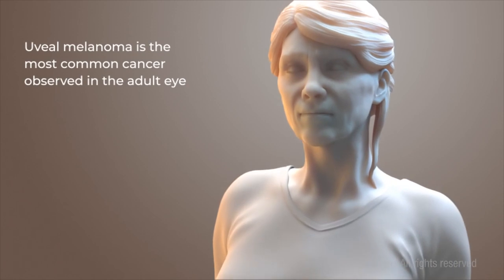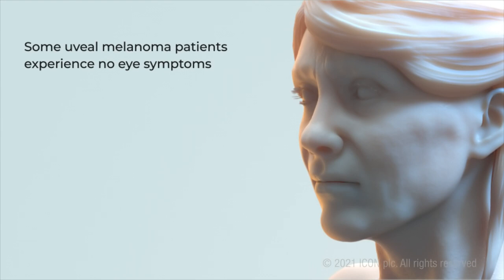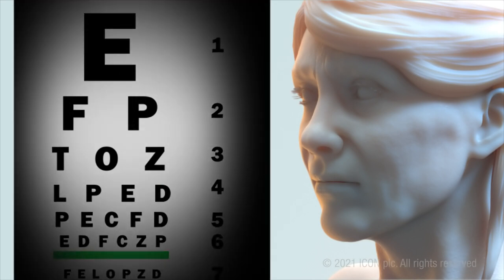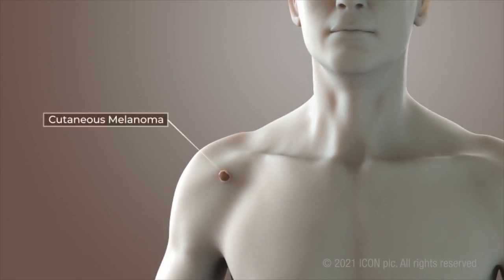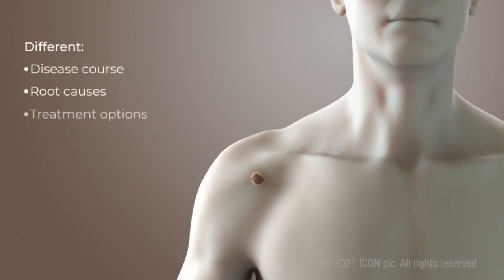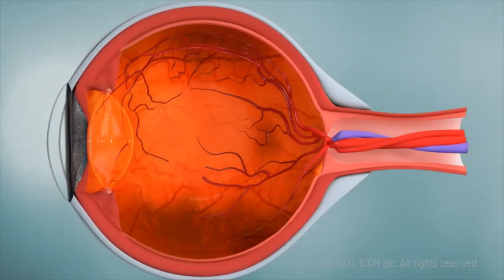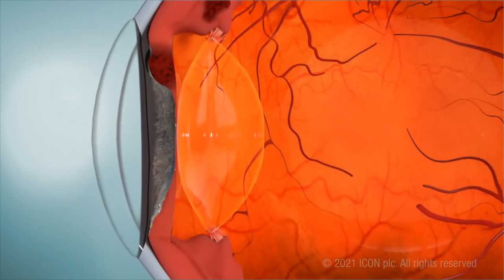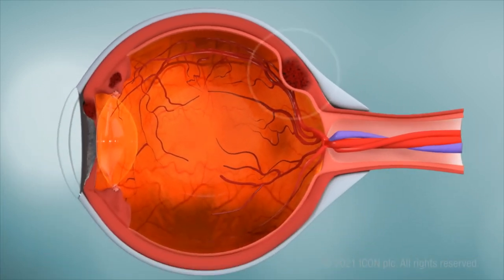Uveal Melanoma Awareness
Uveal melanoma is a rare, often fatal, type of cancer that develops in the eye. There is a huge need for early detection and effective treatments to fight this disease. May is the MelanomaAwarenessMonth and we have created this video to raise awareness and OpenYorEyesToUM